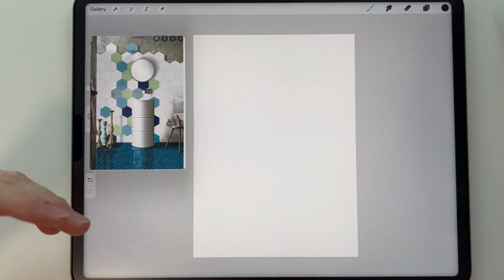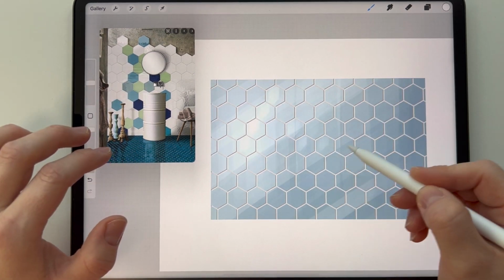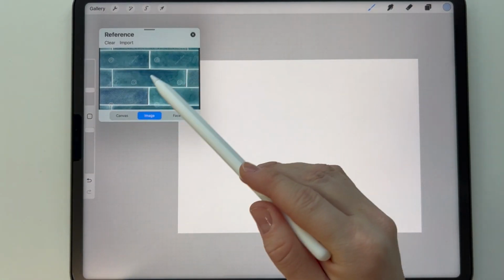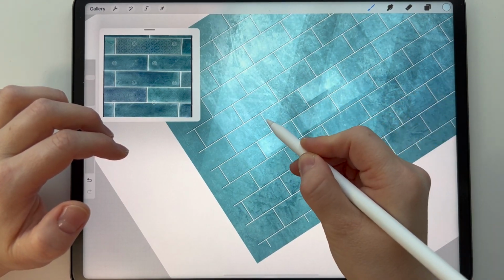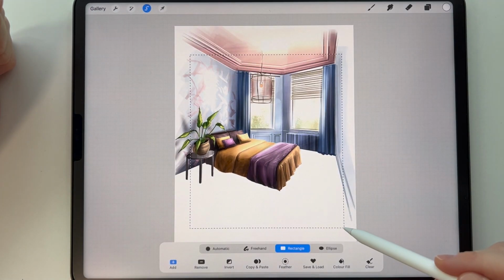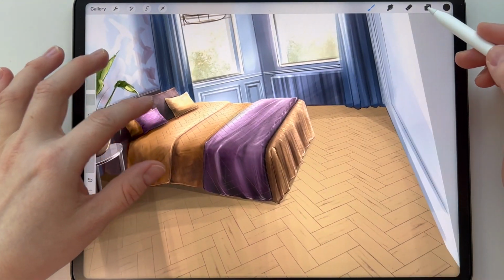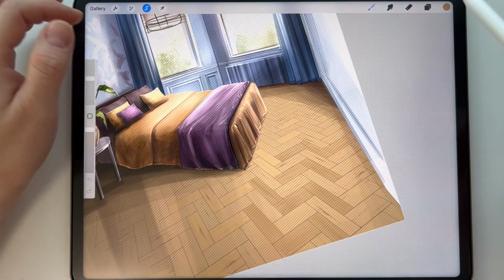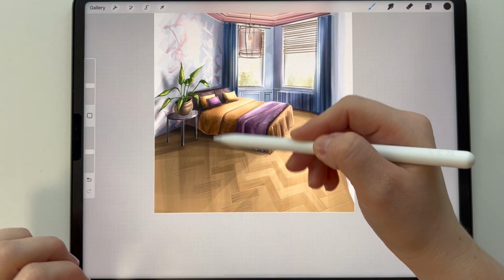Drawing tile and parquet textures in the Procreate app